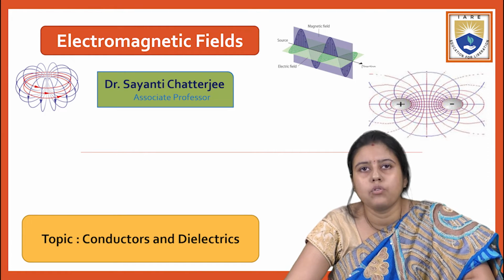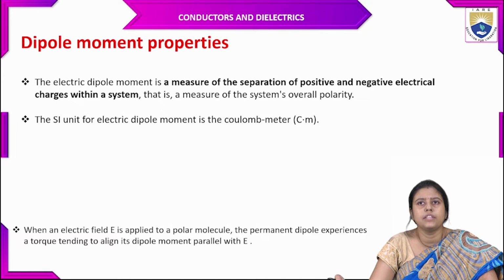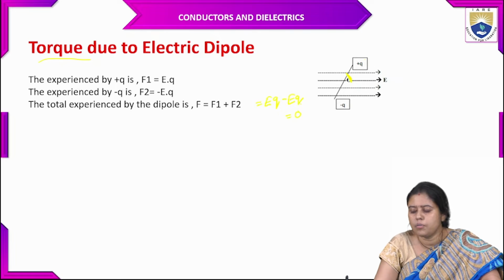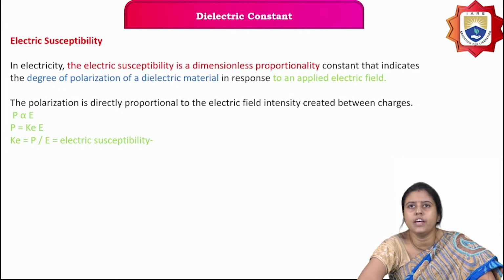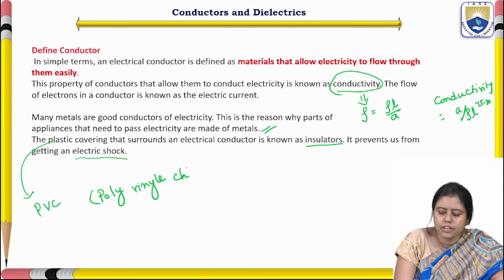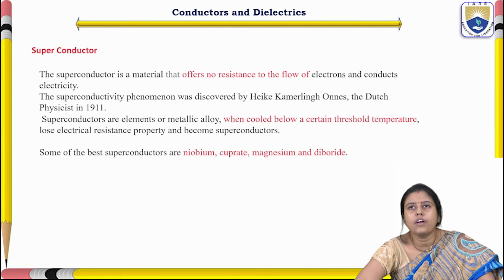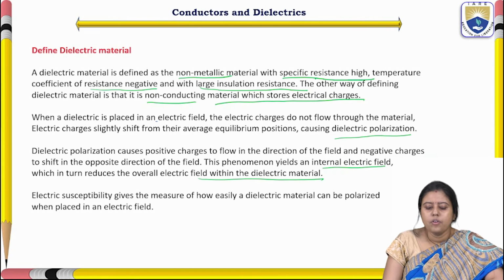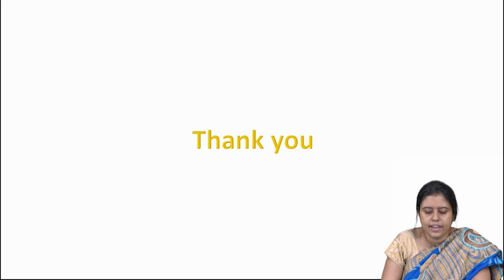Conductors and Dielectrics by Dr. Sayanti Chatterjee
Conductors and Dielectrics by Dr. Sayanti Chatterjee | IARE
Definition of current density, conduction and convection current densities.

Telangana, India.